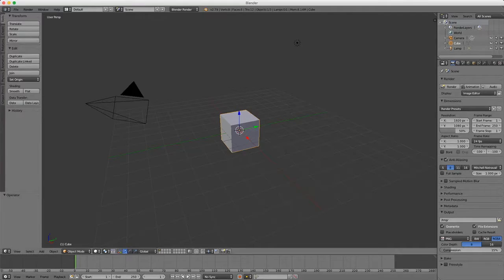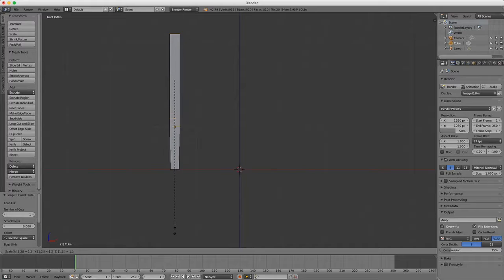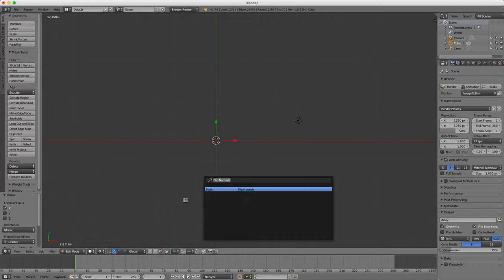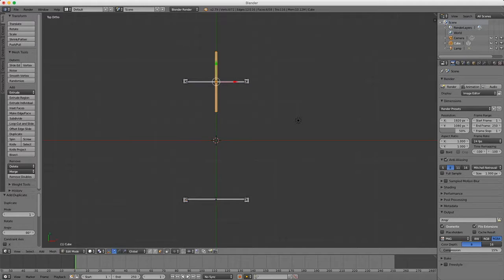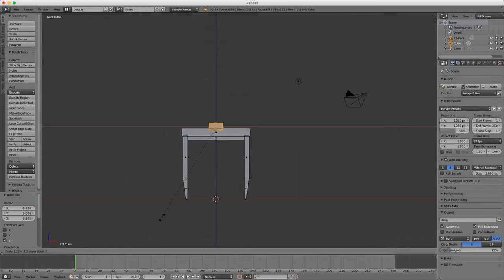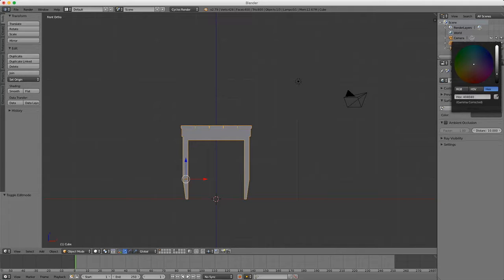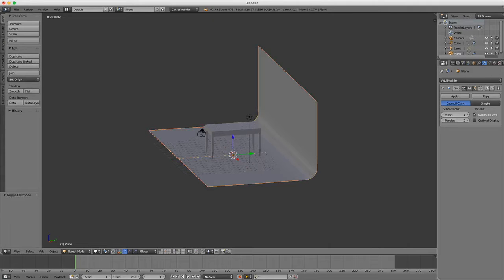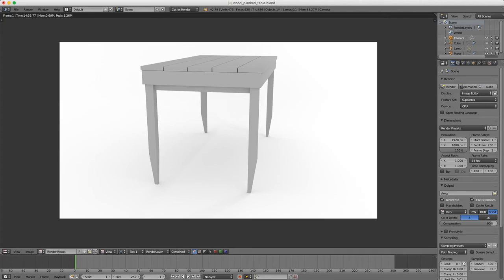Model a Wood Planked Table in Blender | Step By Step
In this video, I will demonstrate how to make a very simple wood planked table, step by step.